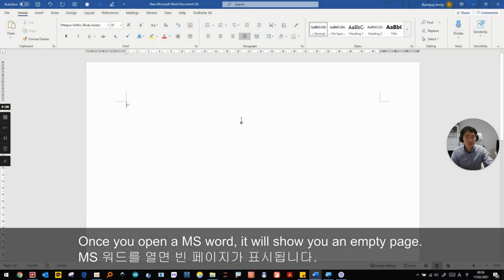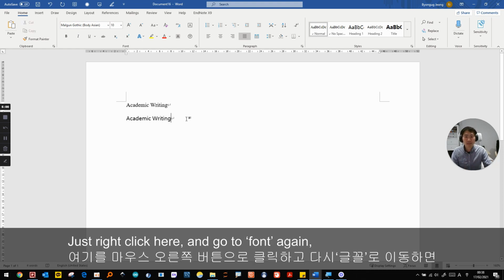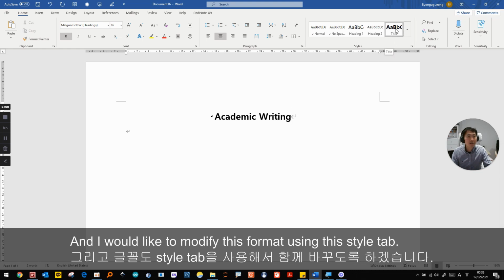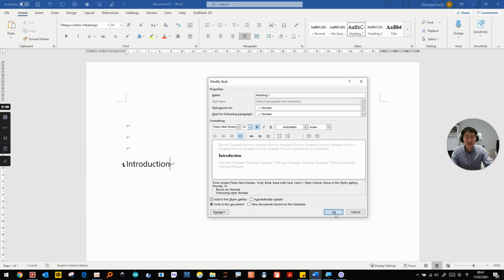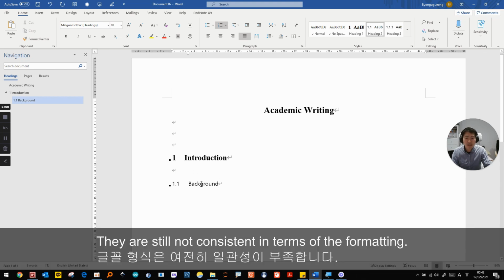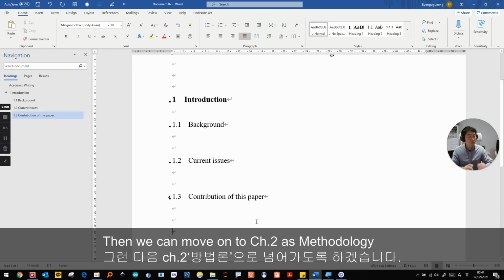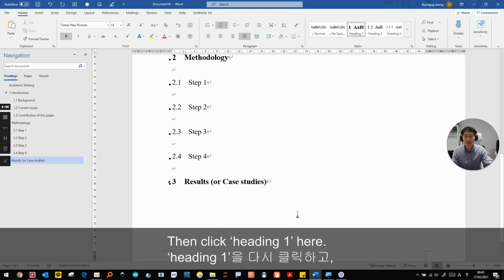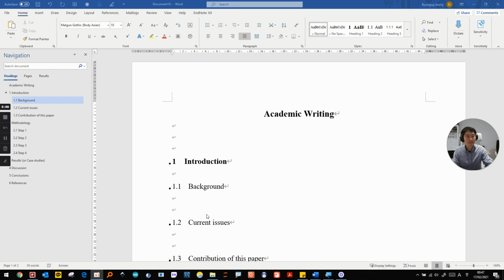Lesson 1 Journal thesis Document formatting (논문/저널 작성 강의)